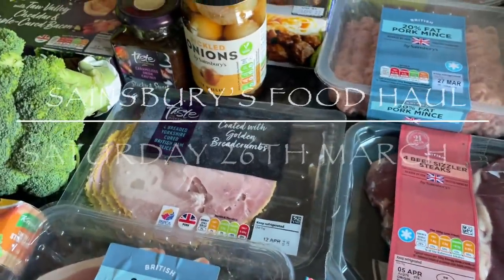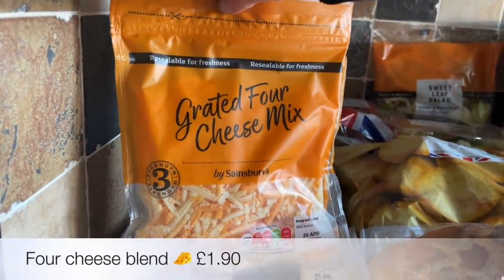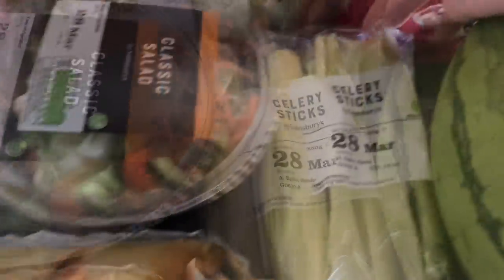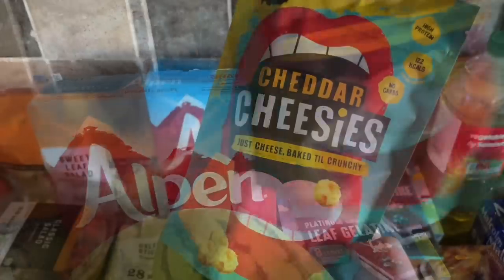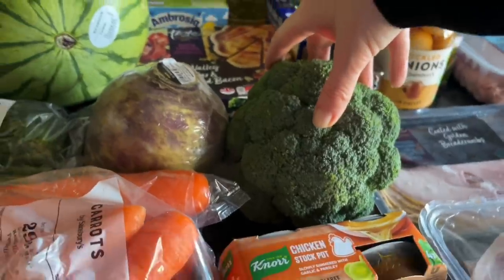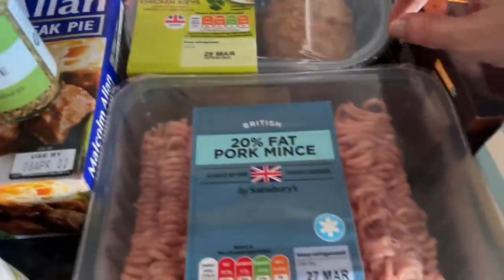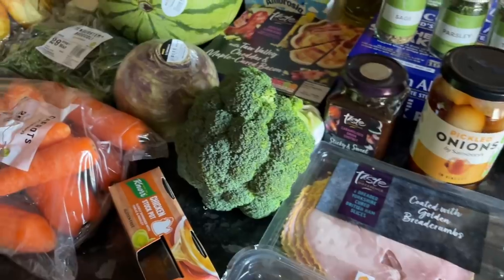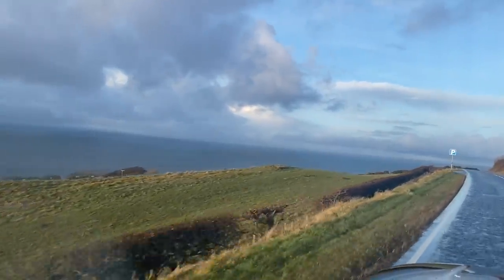Sainsbury's Food Haul | Family groceries Saturday March 26th :)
Hi folks :)

A very warm welcome to What’s for Tea and I hope you’re having a great day so far! Welcome back! and I hope I find you all very well indeed :)

So here’s a wee look at what we got for the family food shop this week :)  I spent just over £80 in Sainsbury’s.